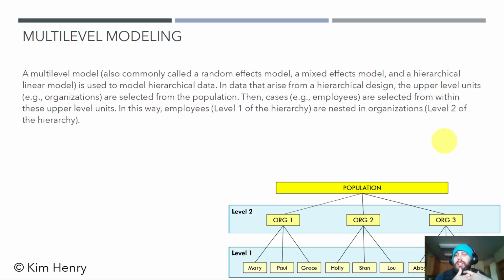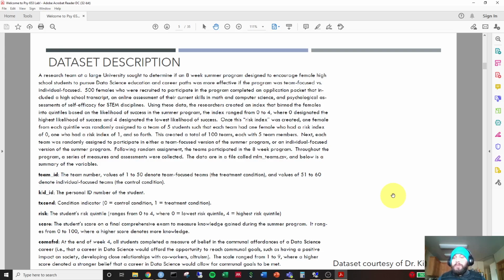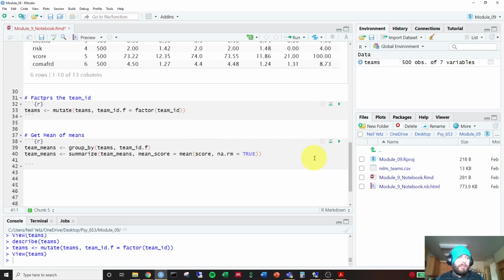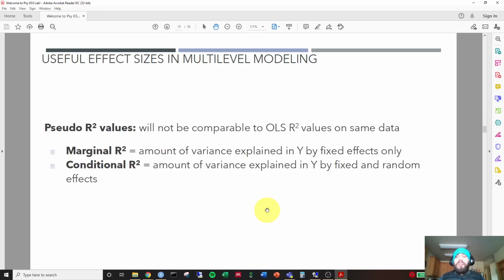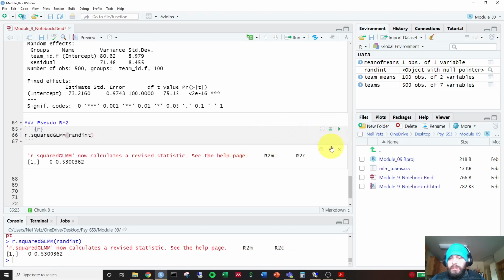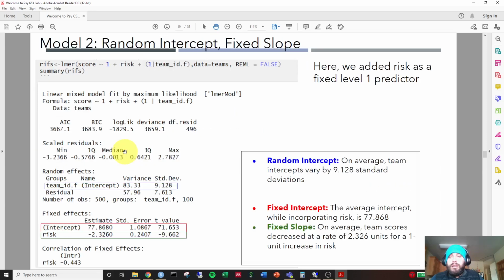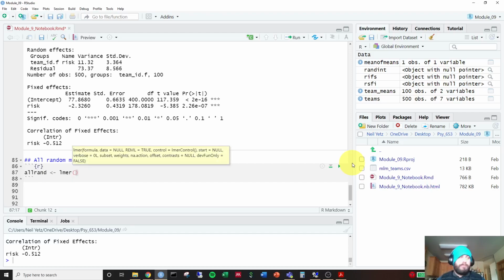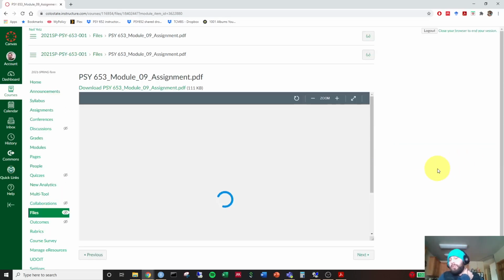Psy 653 Module 09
Introduction to multilevel modeling